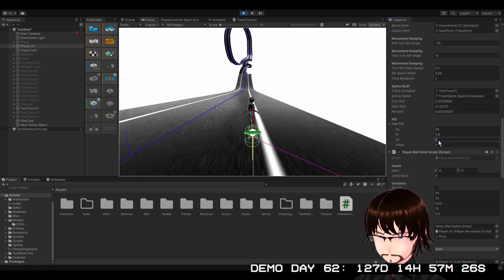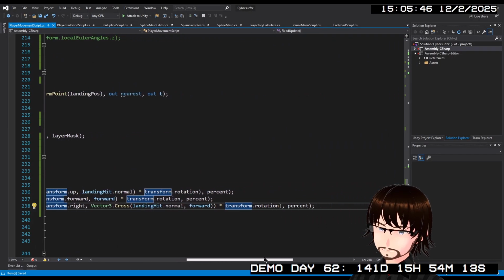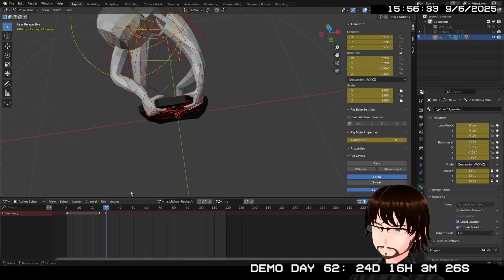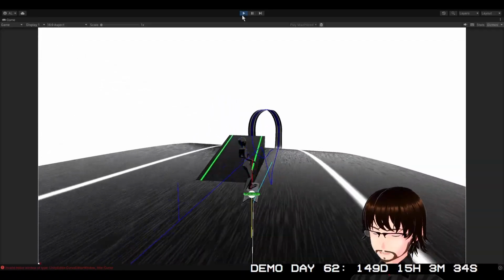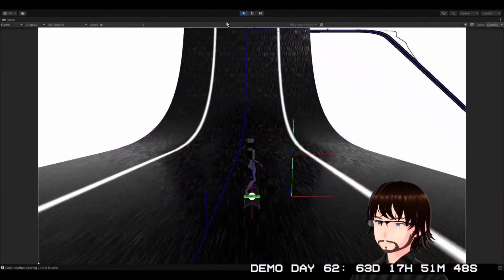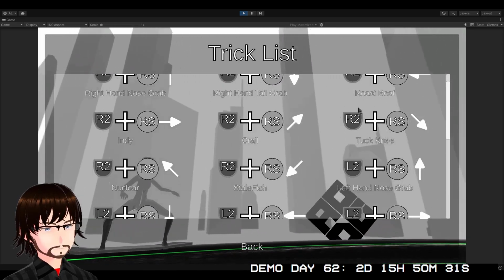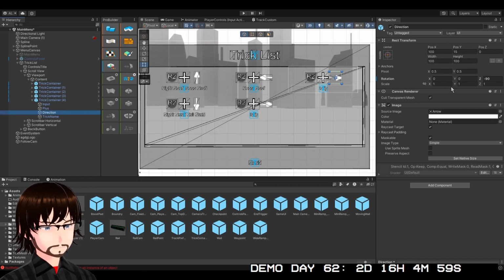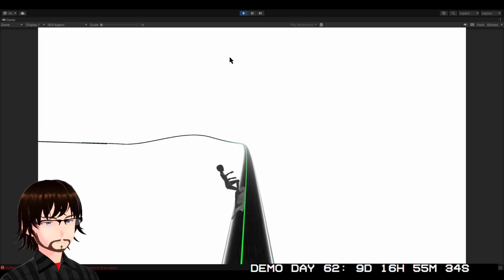[NEW DEMO] I Got The PID System To Work | Cybersurfer August 2025 Update